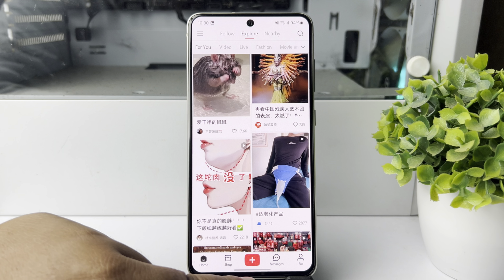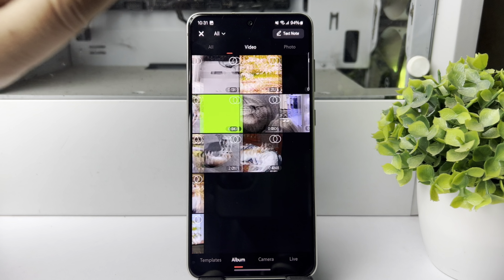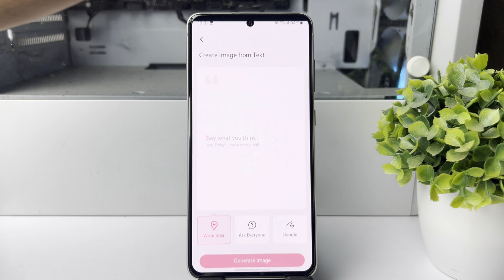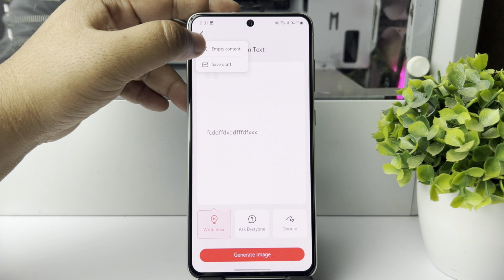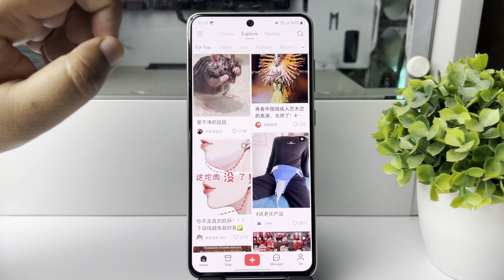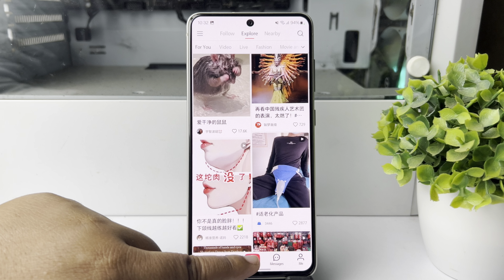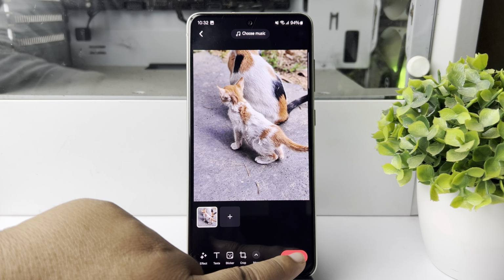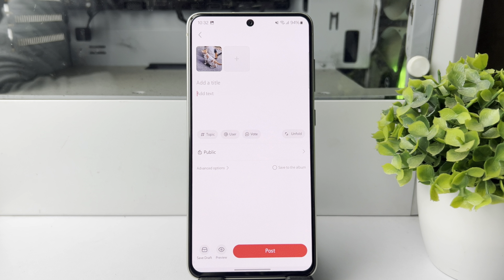How To Post on RedNote App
RedNote has become a popular TikTok alternative, but many want to know whether they can cancel their accounts after they joined impulsively.

How do I delete my accounts?
How do I permanently delete my Foundit account?
How do I permanently delete my Chatgpt account?